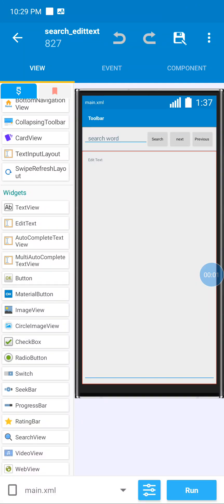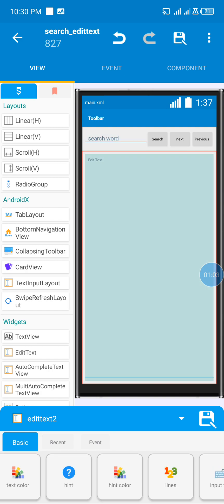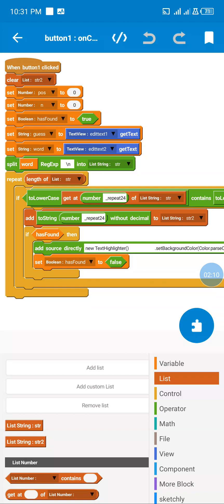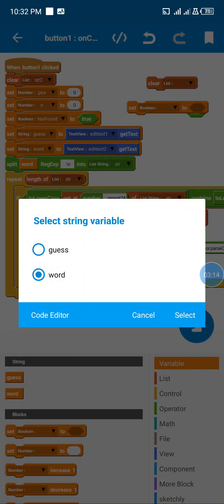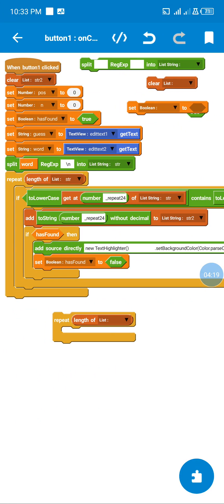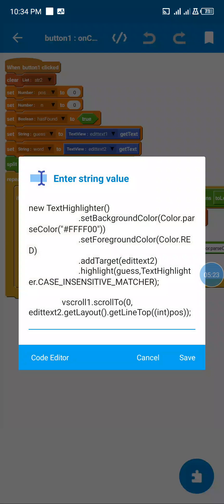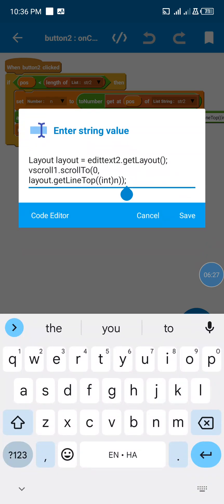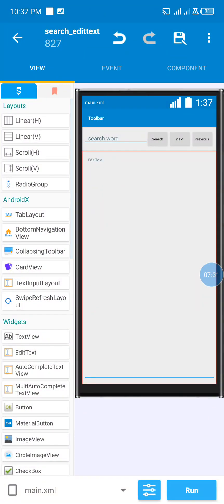Search and Highlight Word in an Edittext/TextView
Search, highlight and scroll to position of any words in an Edittext or Textview quickly.

project on sketchly

i created a new channel for pure coding from scratch, java , Android apps, maths and games. kindly join me ❤️